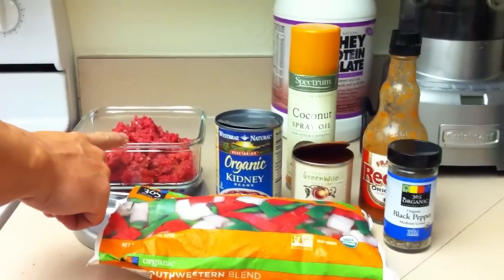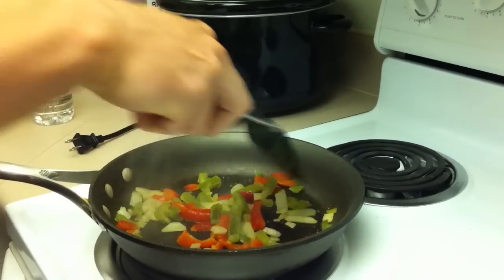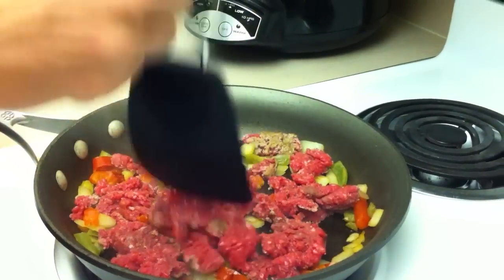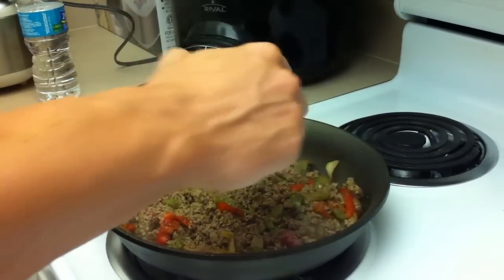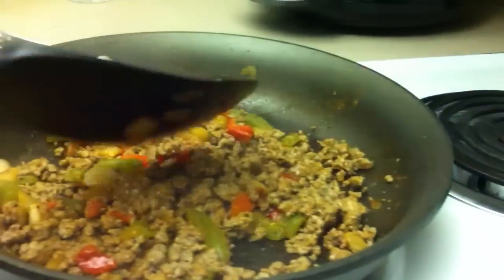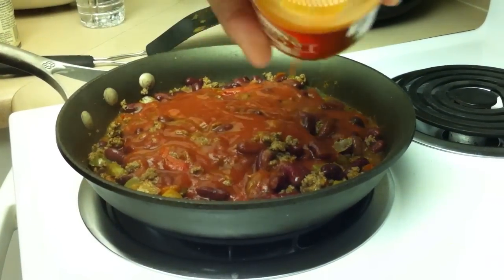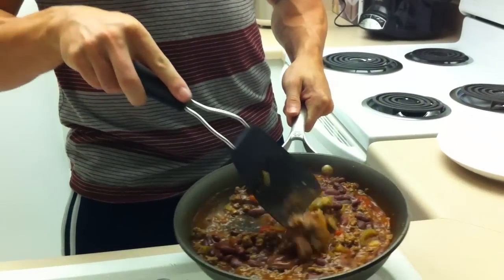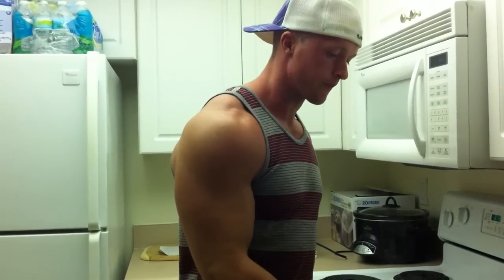Bodybuilding Meals chili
Quick and easy bulking meal in less than 10 minutes.

8oz grass fed beef (95% lean)
1 Can Organic Kidney Beans
1 Cup Organic Onions / Green & Red pepper mix
1 Can Organic Tomato sauce
Ground Black Pepper
Franks Red Hot